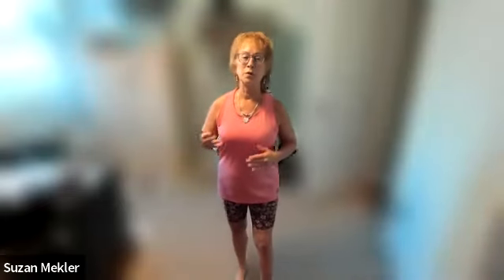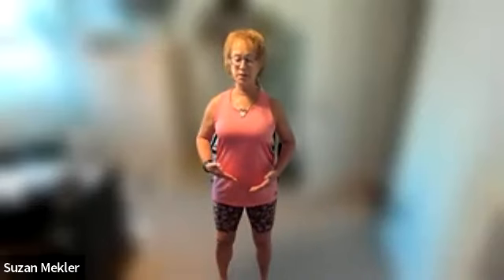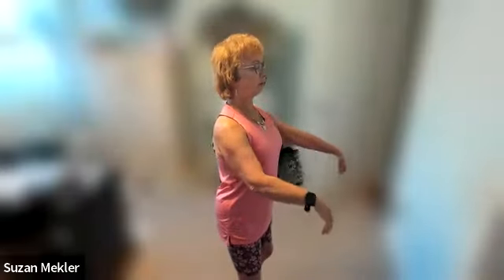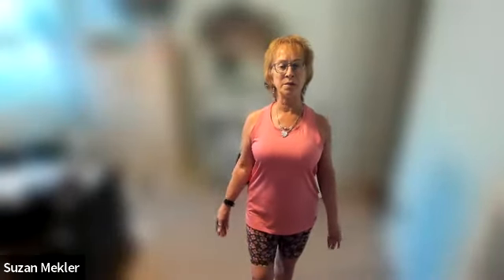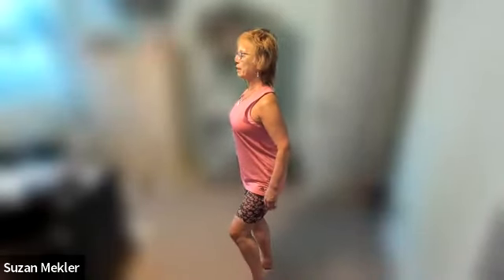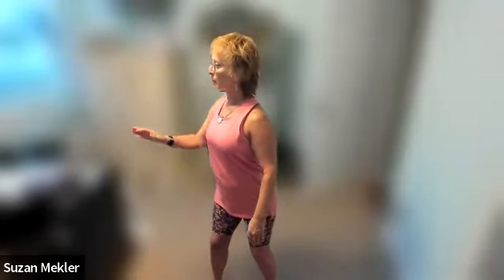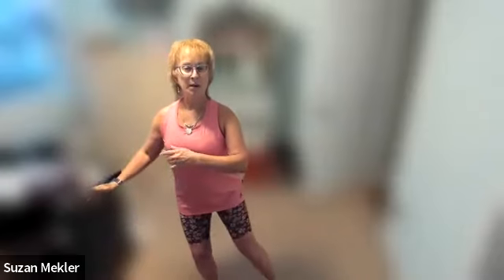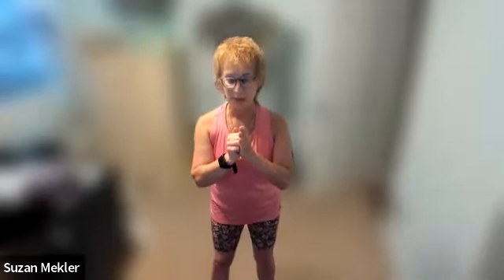Tai Chi/Qigong for Migraine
Suzan Meeker has worked at Tampa General Hospital as a fitness, wellness & health educator since 2003, first working with employees & then expanding out into the Tampa community. She has created and provided over fifty community wellness presentations and is certified as both a leader and master trainer in many other evidence-based and self-management programs, such as Stanford University’s “Living Healthy with Chronic Pain”, “Powerful Tools for Caregivers”, and four diabetes-related programs. The main theme throughout all these programs is encouraging healthier lifestyles through physical activity, better nutrition, and cognitive and behavioral change strategies. She has been certified to teach several styles of tai chi thru Dr. Paul Lam since 2012 and currently teaches several classes in the community including a tai chi for Parkinson’s program that is sponsored by USF.

Suzan has a bachelor’s degree in social work & a graduate certificate in gerontology. Helping others achieve a better state of wellness has been her lifetime career and passion. The motto on her “FitCity” business card is: “What the Mind believes, the Body Achieves” derived from a quote by Coach Vince Lombardi. This fuels her passion & philosophy to “Educate, Motivate, Activate”.